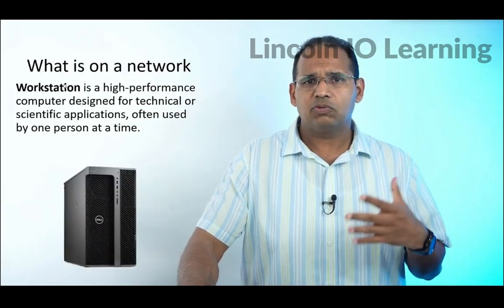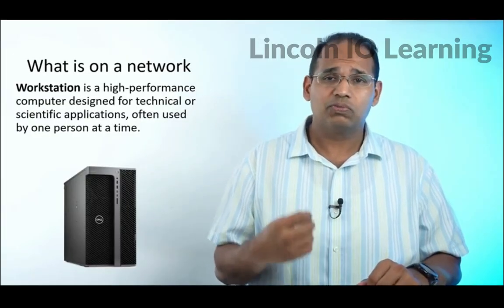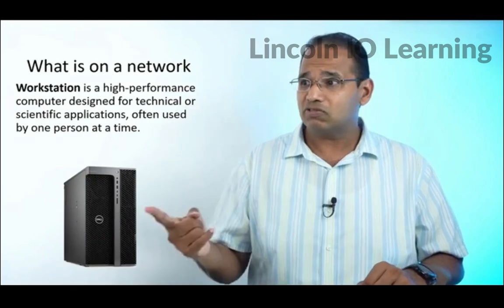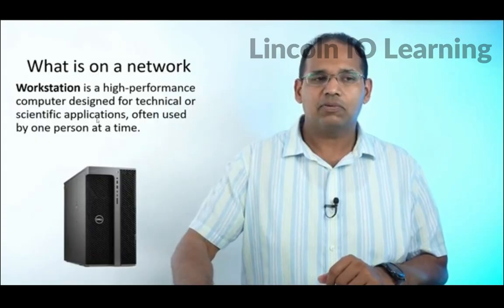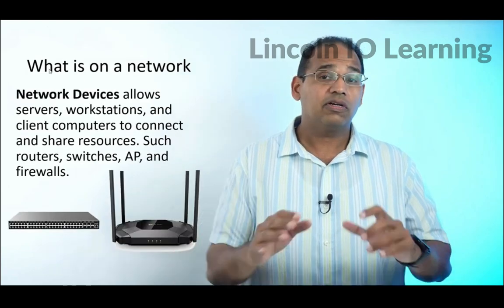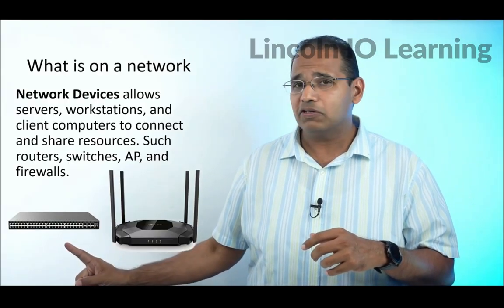IoT Devices on Network